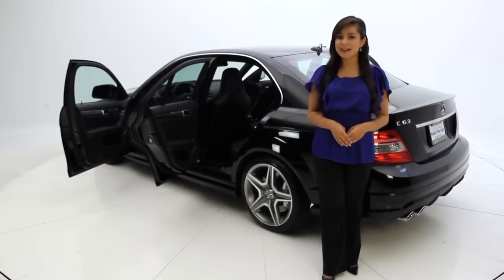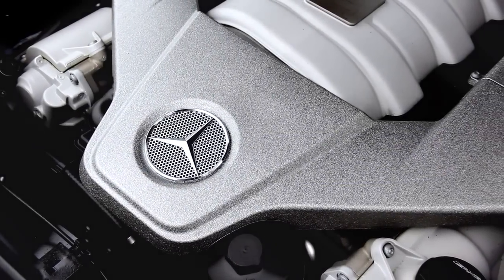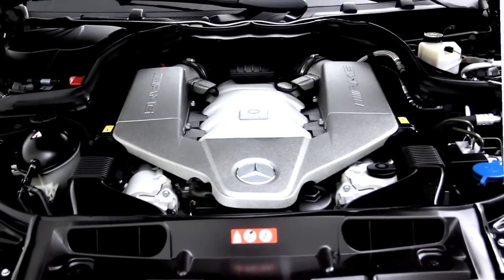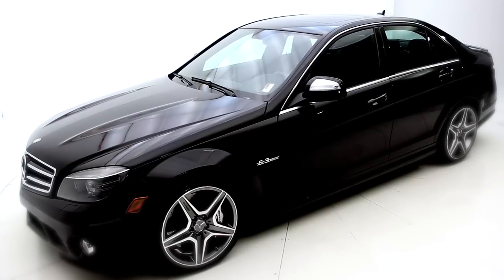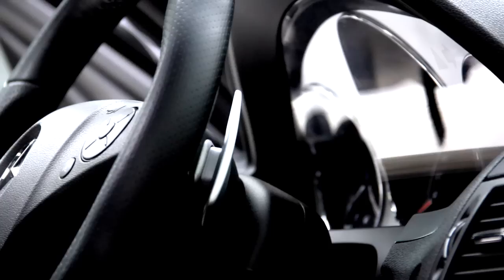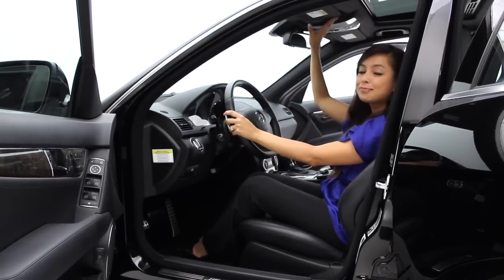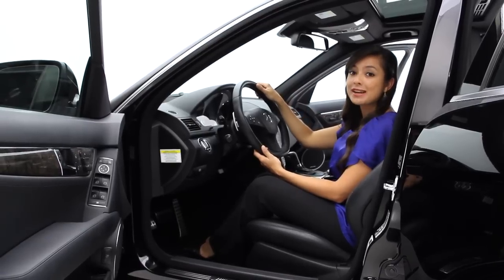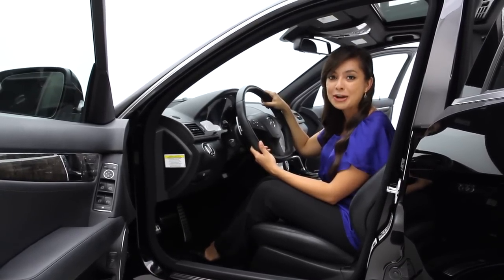Florida Fine Cars - 2009 Mercedes-Benz C63 AMG Review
Florida Fine Cars presents this stunning 2009 Mercedes C63 AMG. With 451hp you'll hit 60mph from a standstill in just 4.5s! To go with all that power you still have the plush accouterments you'd expect from an AMG Mercedes.